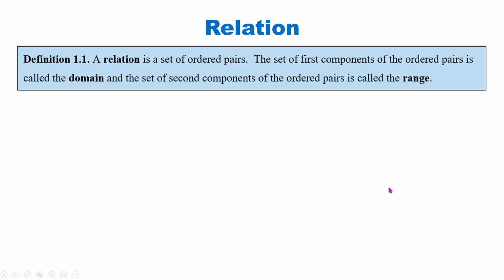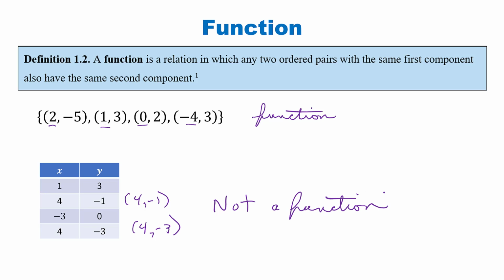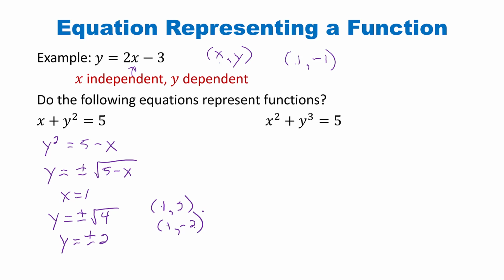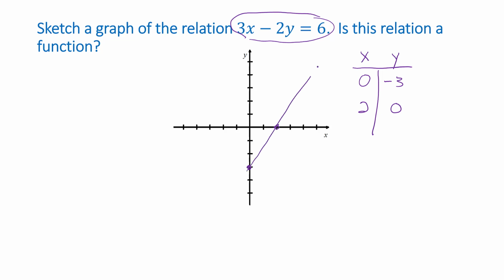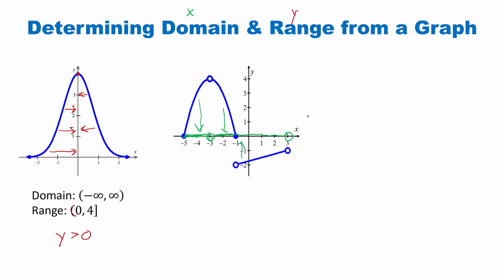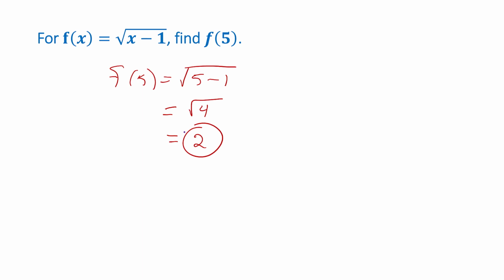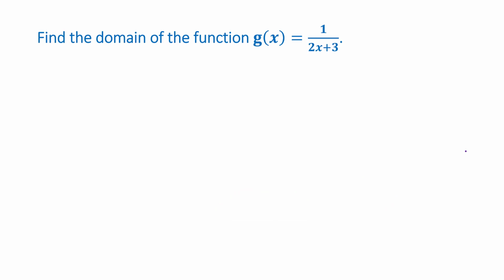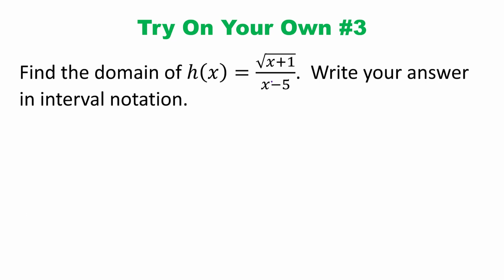Precalculus Lesson 1